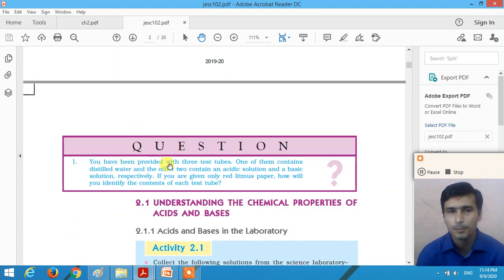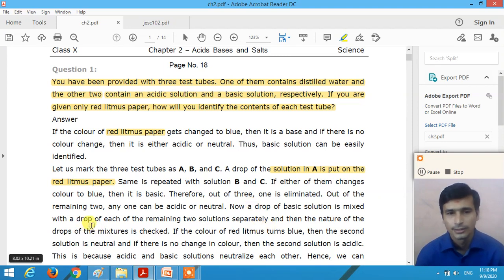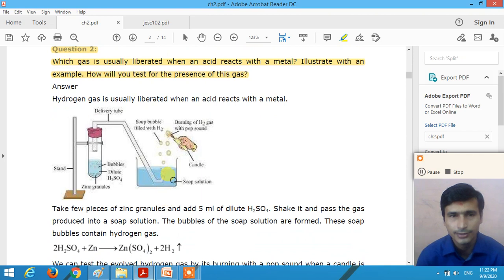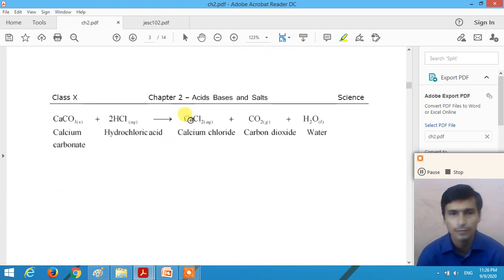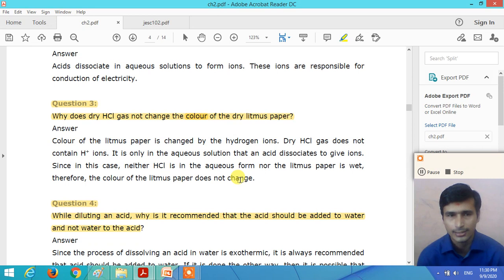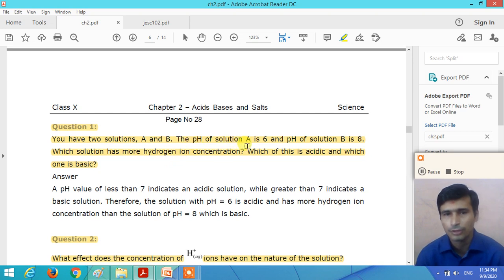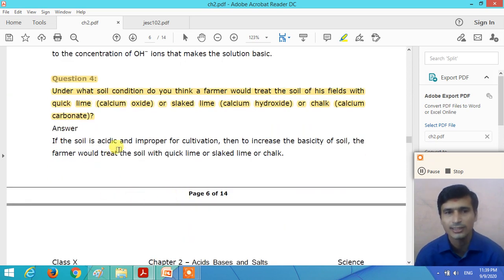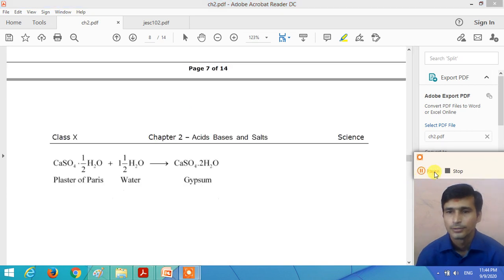In textbook question answer STD 10 Eng Med Chapter 2 Acids, Bases and Salt Lecture 7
In textbook question answer

Watch other videos of the chapter 2 click below link